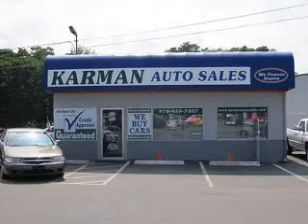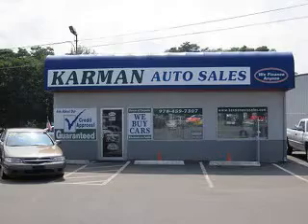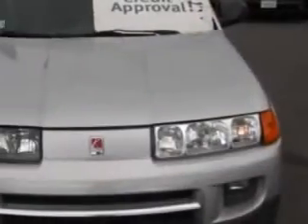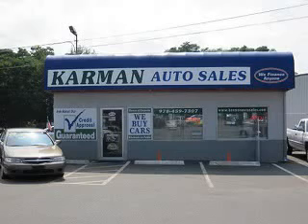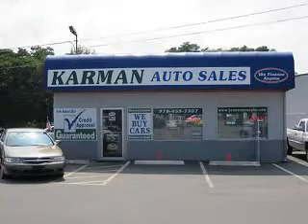Saturn Vue, Karman Auto Sales- Lowell, MA 01851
Saturn Vue, Karman Auto Sales you will love this Silver Nickel 2004 Saturn Vue, equipped with a 6 Cyl. engine and an automatic transmission with only 76,766 miles. enjoy an impressive 23 miles to the gallon on this great SUV with features like cd player, alloy wheels, cruise control, dual air bags, auto Day Night mirror, power sunroof, anti-lock braking system, power side mirrors, fog lights, and much more. Enjoy the drive and have peace of mind in this 2004 Saturn Vue. see us at Karman Auto Sales today!

miles- 76,766

vin- 5GZCZ63484S824700

Karman Auto Sales

1418 Middlesex ST.

Lowell, Massachusetts 01851